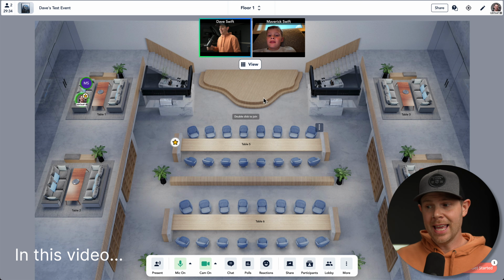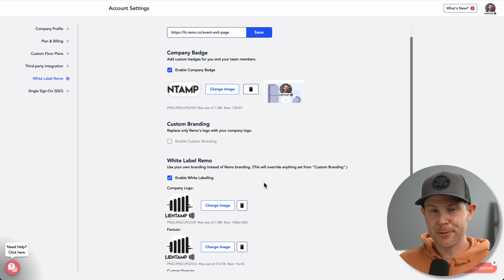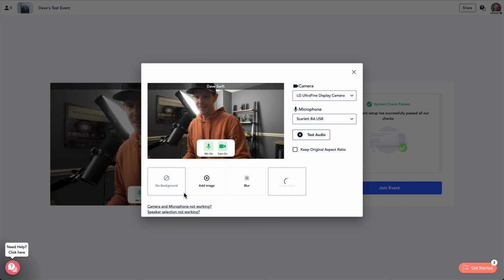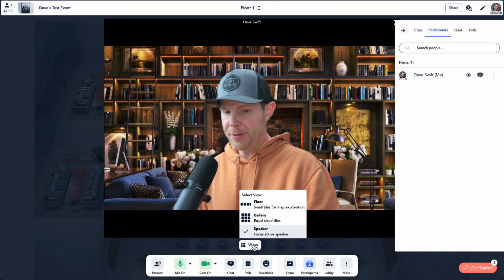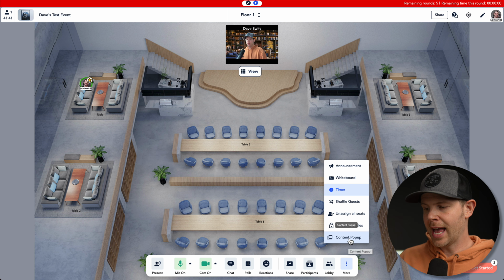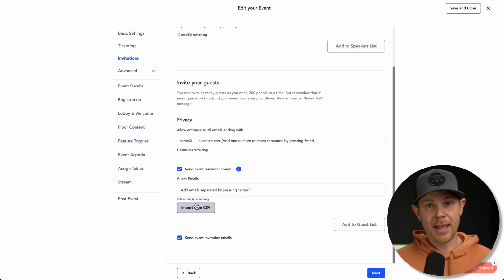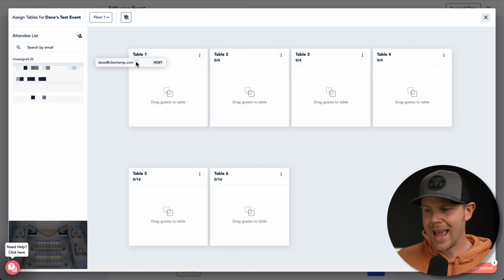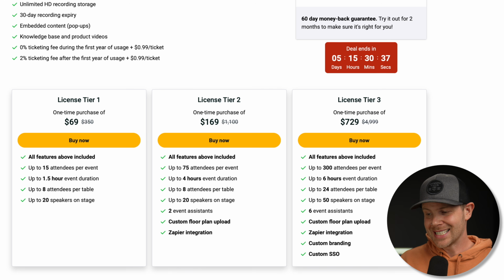Virtual events WITHOUT recurring costs - Remo AppSumo LTD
In this ireview and tutorial, I explore the features of Remo, the virtual event platform that trying to change the game.

Remo's unique features include customizable floor plans and interactive breakout rooms to polls, whiteboards, and seamless integration with Miro.

Does Remo have everything you need to create unforgettable online events?

📹 VIDEO CHAPTERS:
00:00 - Remo Setup
03:57 - Creating an Event
12:10 - Interactive Features
17:14 - Support
19:00 - Testing Video Quality
22:35 - Advanced Features
24:26 - Plans & Pricing
26:34 - Closing